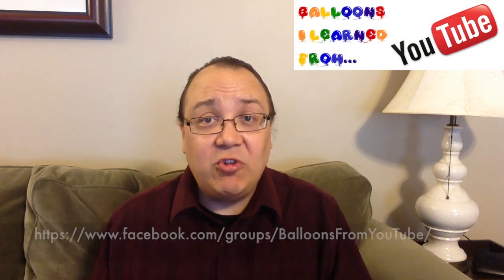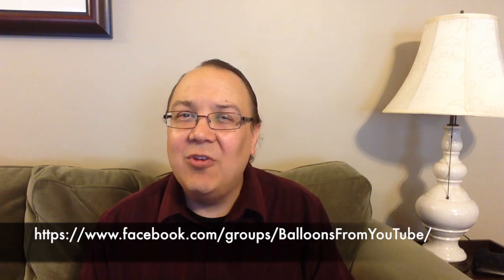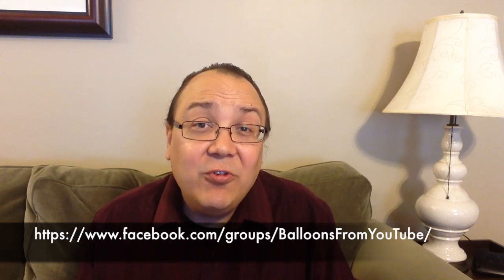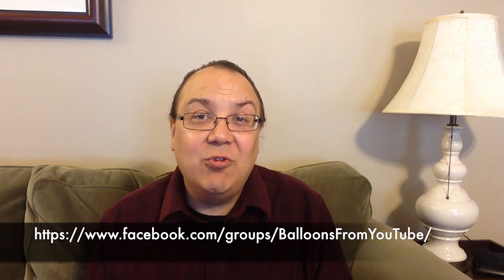New Balloon Facebook Group - BILFY (Balloon Vlog #6)